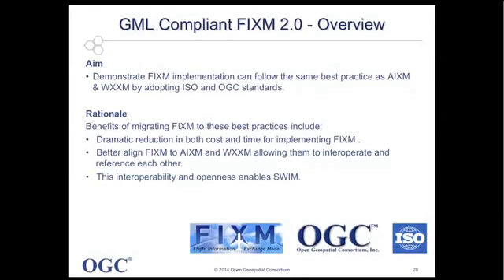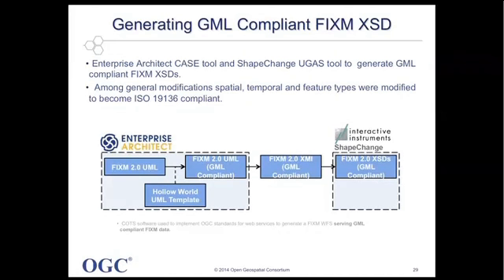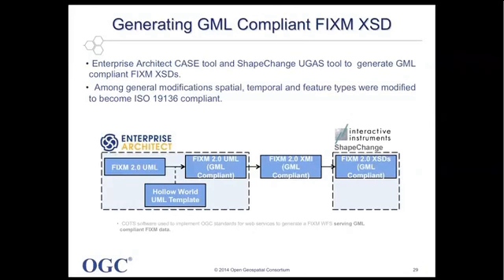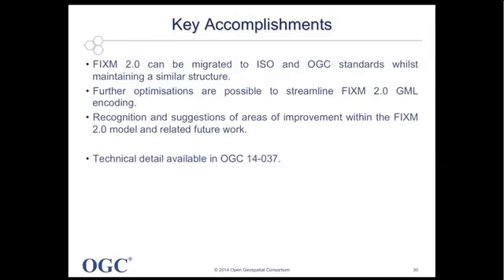Flight Information - FIXM